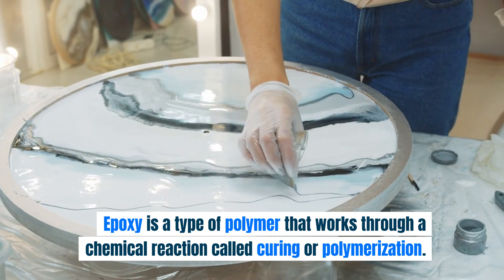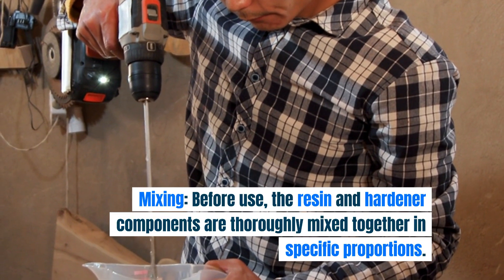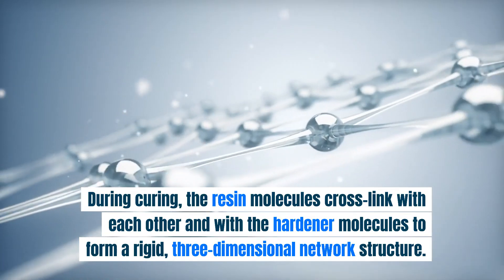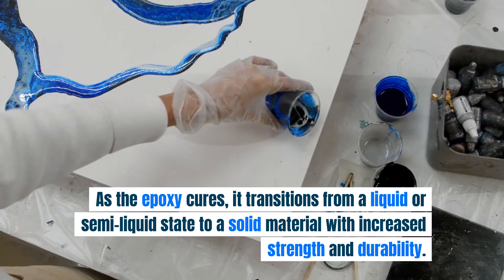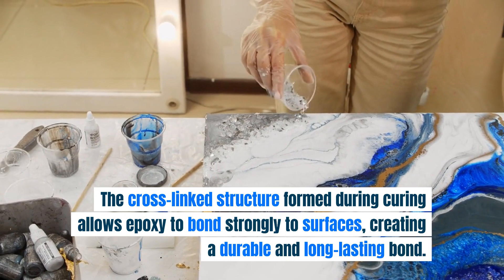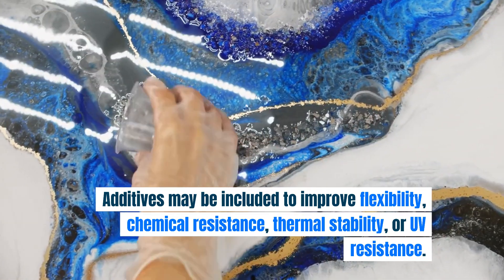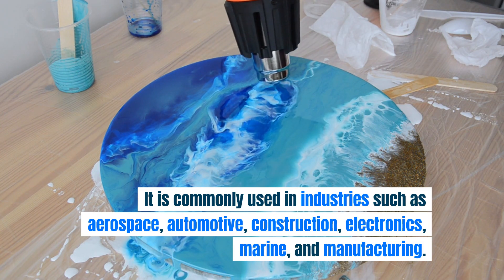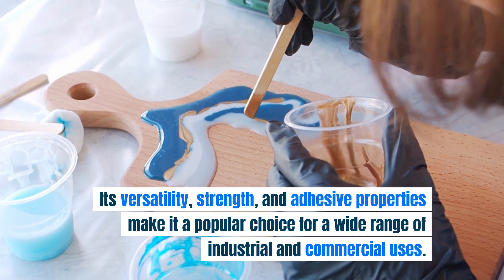How Does EPOXY Work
Epoxy is a type of polymer that works through a chemical reaction called curing or polymerization. Here's how epoxy works:

    Components: Epoxy typically consists of two components: a resin and a hardener. These components are usually supplied in separate containers to prevent premature curing.

    Mixing: Before use, the resin and hardener components are thoroughly mixed together in specific proportions. This mixing process ensures that the resin and hardener molecules are evenly distributed and ready to react.

    Chemical Reaction: When the resin and hardener are mixed, they undergo a chemical reaction known as curing. This reaction is typically initiated by the addition of the hardener, which acts as a catalyst. During curing, the resin molecules cross-link with each other and with the hardener molecules to form a rigid, three-dimensional network structure.

    Curing Time: The curing process may take anywhere from a few minutes to several hours, depending on factors such as the specific epoxy formulation, temperature, and humidity. As the epoxy cures, it transitions from a liquid or semi-liquid state to a solid material with increased strength and durability.

    Adhesion: Epoxy is known for its excellent adhesion to a wide variety of materials, including metals, plastics, wood, glass, and concrete. The cross-linked structure formed during curing allows epoxy to bond strongly to surfaces, creating a durable and long-lasting bond.

    Versatility: Epoxy can be formulated with various additives and fillers to modify its properties and tailor it for specific applications. Additives may be included to improve flexibility, chemical resistance, thermal stability, or UV resistance. Fillers such as silica, calcium carbonate, or glass microspheres may be added to enhance strength, stiffness, or viscosity.

    Applications: Epoxy is used in a wide range of applications, including adhesives, coatings, composites, and sealants. It is commonly used in industries such as aerospace, automotive, construction, electronics, marine, and manufacturing.

Overall, epoxy works by undergoing a chemical reaction to form a strong, durable material that bonds well to surfaces and can be customized for various applications. Its versatility, strength, and adhesive properties make it a popular choice for a wide range of industrial and commercial uses.